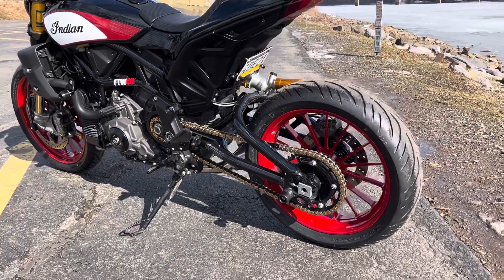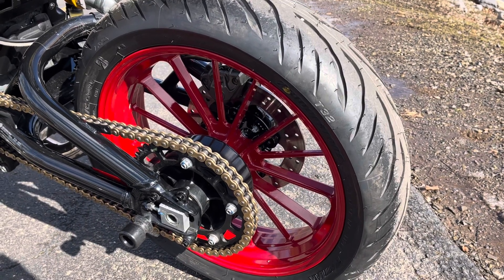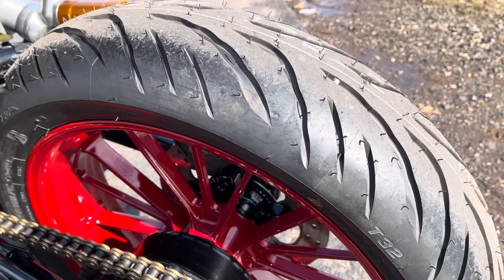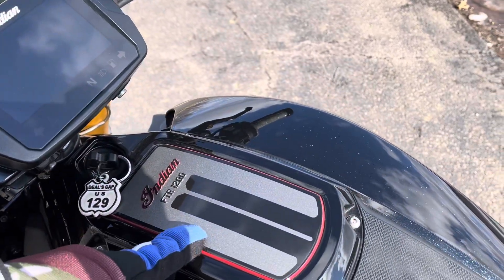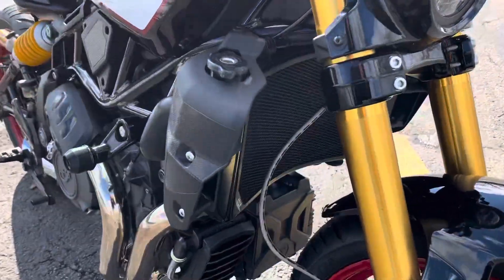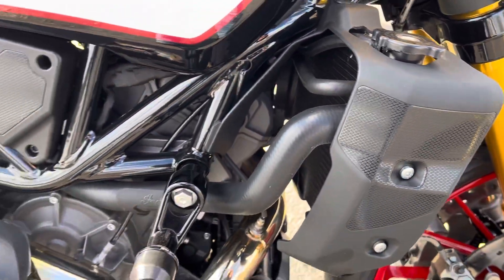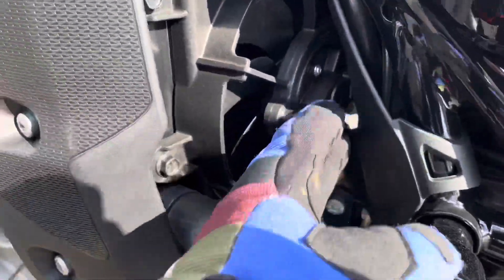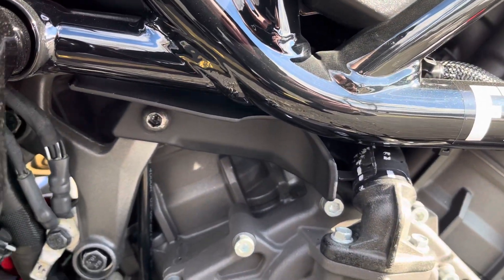2019 INDIAN motorcycle FTR1200 RSD wheels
Little walk around update for 2022. These RSD wheels are still on sale through INDIAN motorcycle.